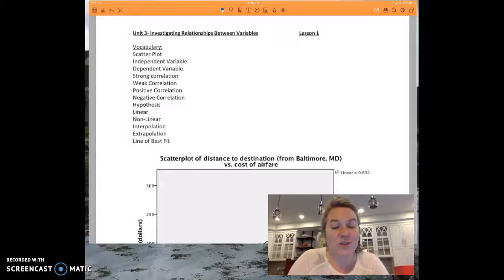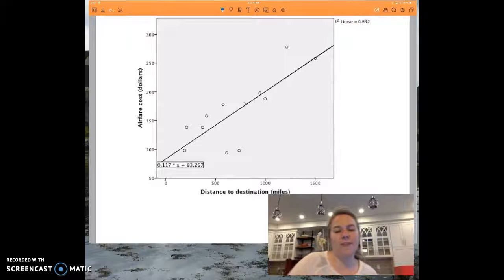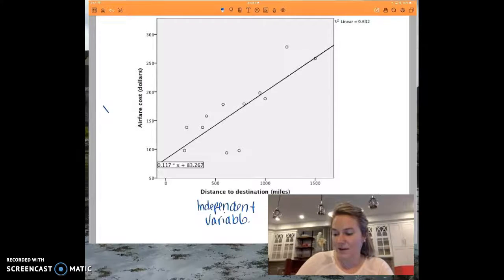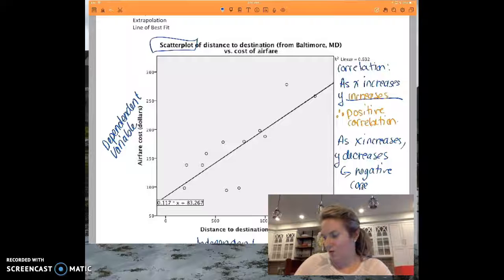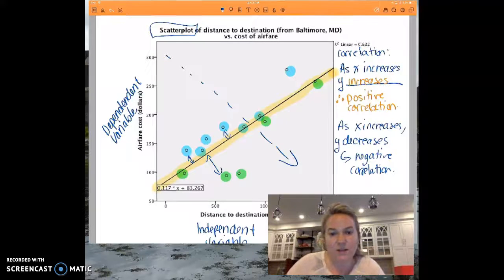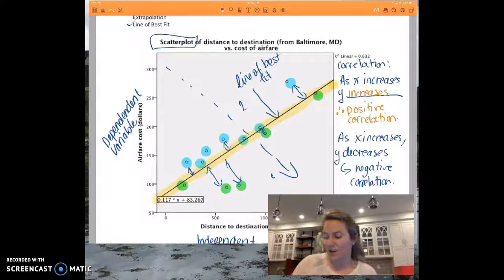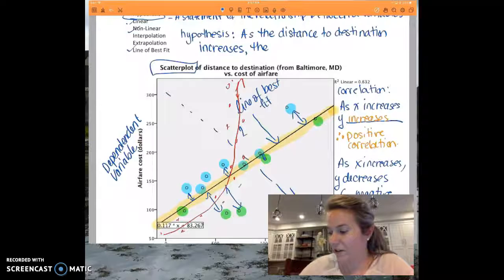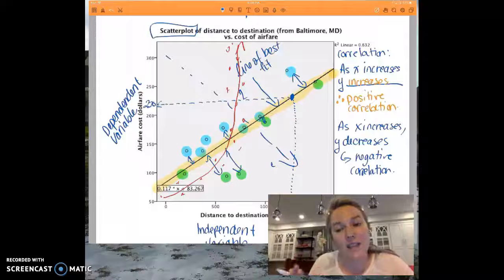3.1 Scatterplot Vocabulary